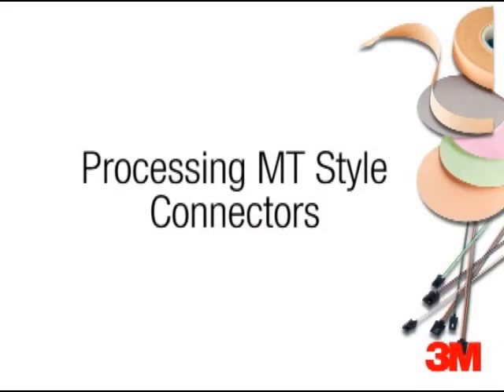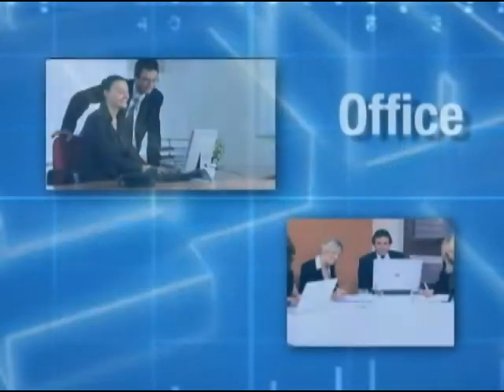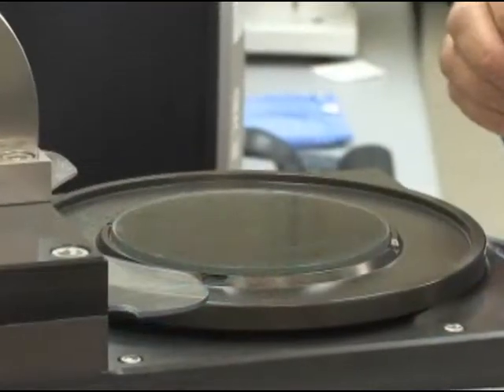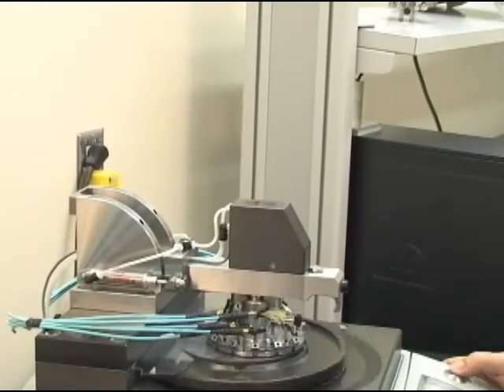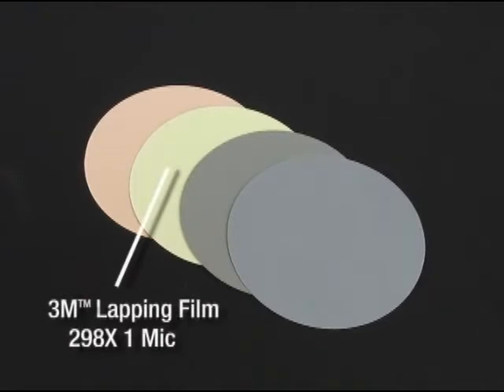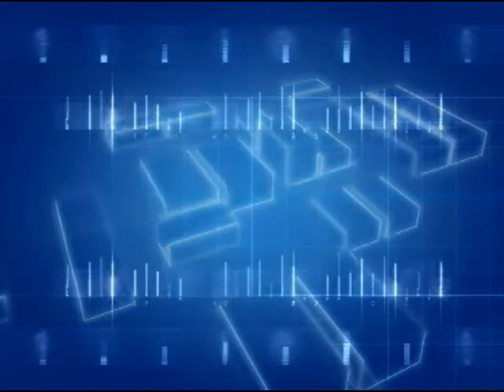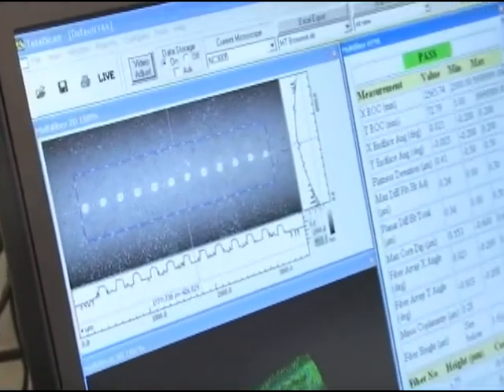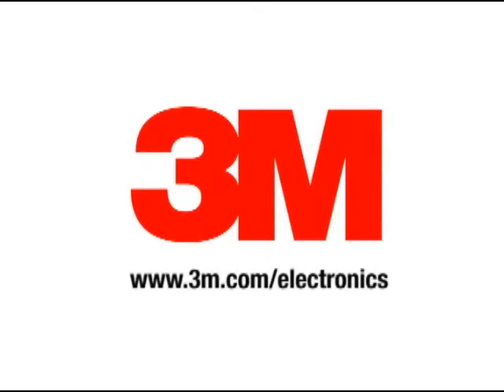MT Connectors Processing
Generate the finish you need on a wide variety of connectors. With 3M's full line of precision polishing products and process recommendations, you can easily meet the most demanding performance requirements.

3M — The best connection for your polishing needs.
Our technical Service Engineers are always searching for innovative, cost effective ways to help streamline your polishing operation. Let us help you optimize your polishing operation.

to find out more.